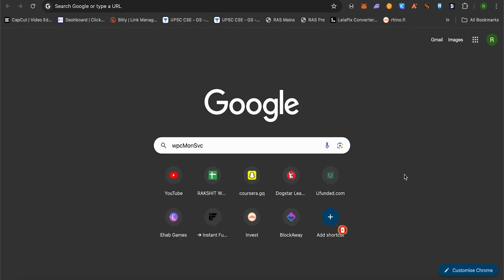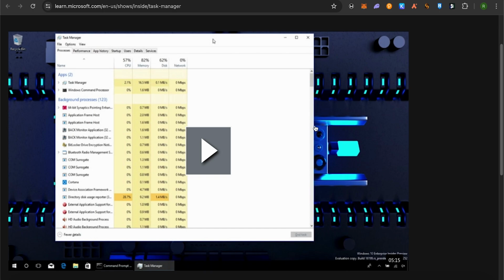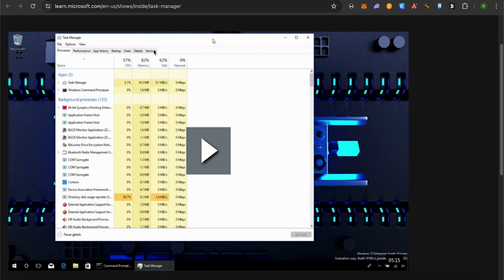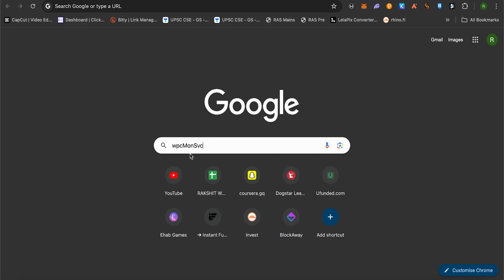How To Enable/Disable Parental Control On Microsoft 11 | Turn Off Family Feature 2025